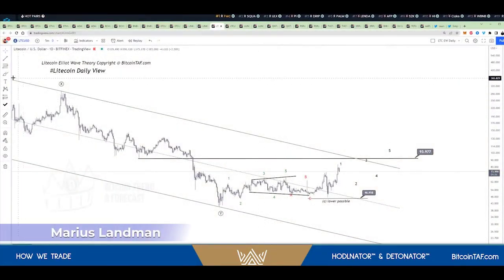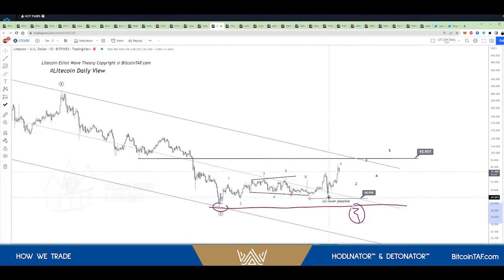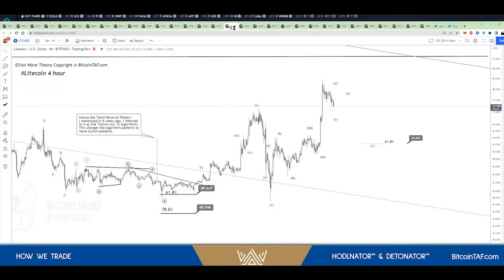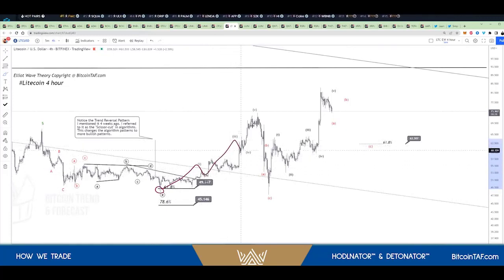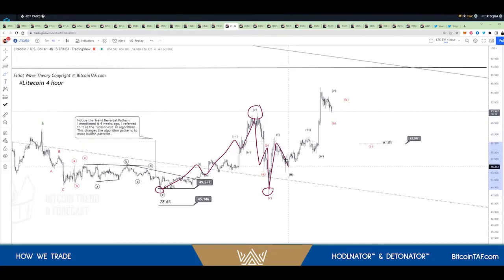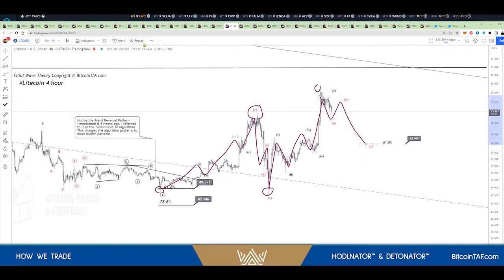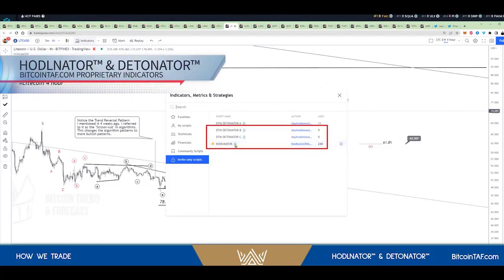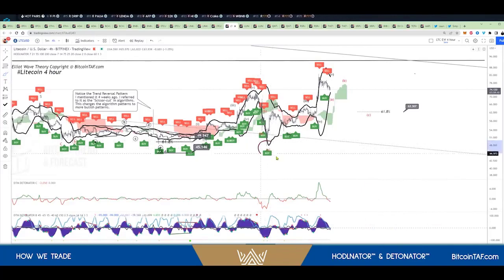Three trade strategies that grew my portfolio 10x. Part 1 of 4